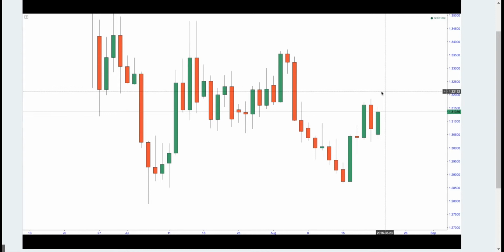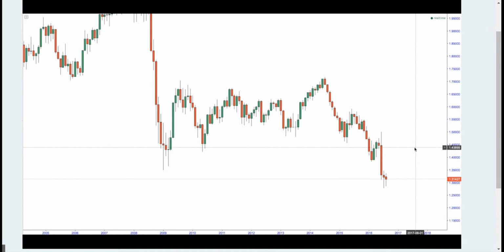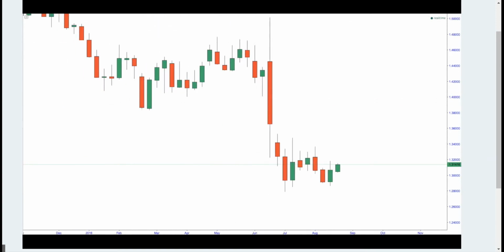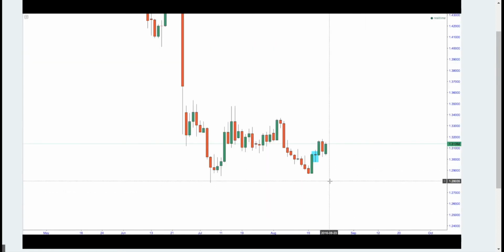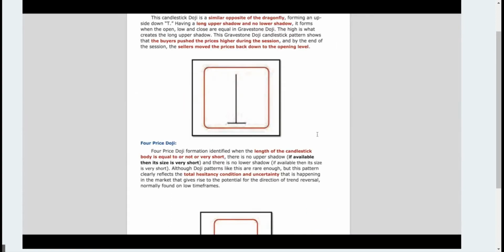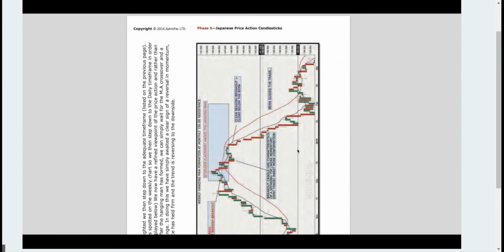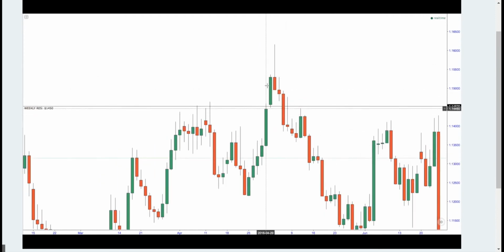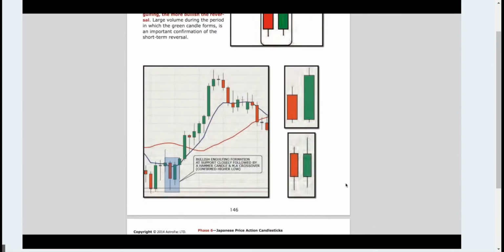1 烛台介绍自上而下介绍